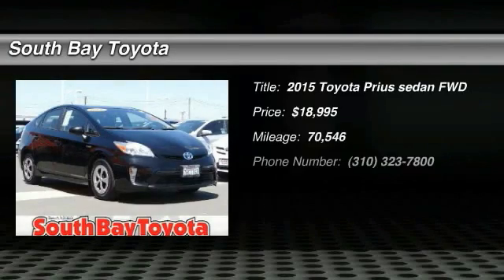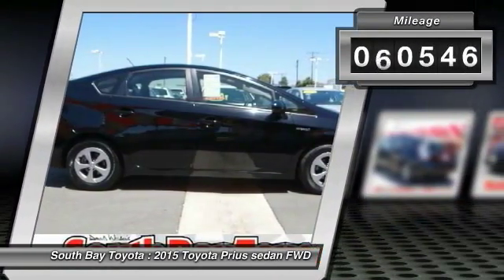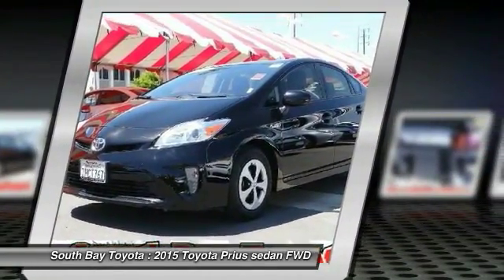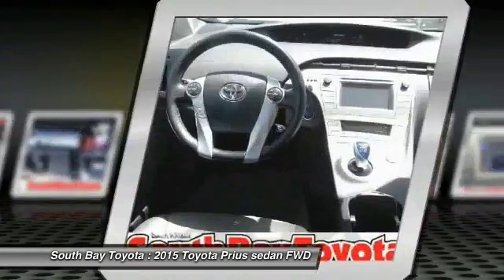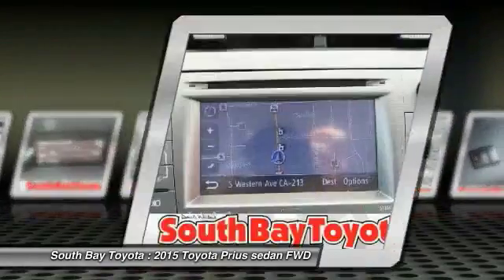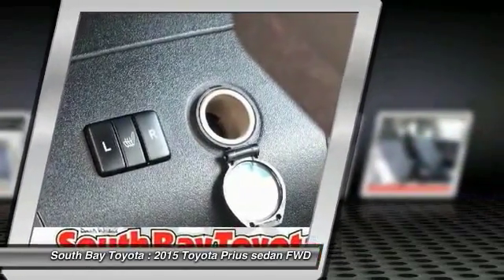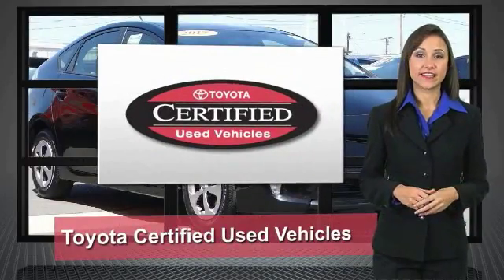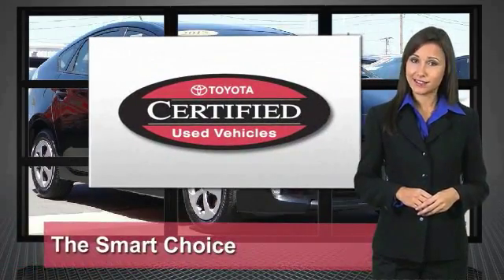2015 Toyota Prius Gardena,Torrance,Hawthorne,Carson,Compton 249938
2015 Toyota Prius 5dr HB Four

SOUTH BAY TOYOTA, PROUDLY SERVING GARDENA, TORRANCE, HAWTHORNE, CARSON, COMPTON, AND SURROUNDING CALIFORNIA LOCATIONS THIS BLACK 2015 Toyota PRIUS IS EQUIPPED WITH A Engine: 1.8L 4-Cylinder DOHC 16V VVT-i -inc: Eco/Power/EV drive modes, AUTOMATIC TRANSMISSION, AND RECEIVES AN ESTIMATED 51 City/48 Hwy MPG. CONTACT SOUTH BAY TOYOTA TO SCHEDULE A TEST DRIVE AND TAKE THIS 2015 Toyota PRIUS HOME TODAY, OR VISIT OUR SHOWROOM CONVENIENTLY LOCATED AT 18416 SOUTH WESTERN AVE GARDENA CALIFORNIA 90248. **CLEAN CARFAX 1 OWNER** and This vehicle has passed a 160 point inspection by our Toyota Certified Technicians.. Air Conditioning, Automatic temperature control, Brake assist, Delay-off headlights, Electronic Stability Control, Exterior Parking Camera Rear, Navigation System, Panic alarm, Power driver seat, Power steering, Power windows, Radio: AM/FM/CD Player w/Display Audio/Nav/Entune, Rear window defroster, Remote keyless entry, Speed control, Steering wheel mounted A/C controls, Steering wheel mounted audio controls, and Traction control. Come take a look at the deal we have on this good-looking 2015 Toyota Prius. This outstanding Toyota is one of the most sought after used vehicles on the market because it NEVER lets owners down. It's Time to SAVE at South Bay! Call today!